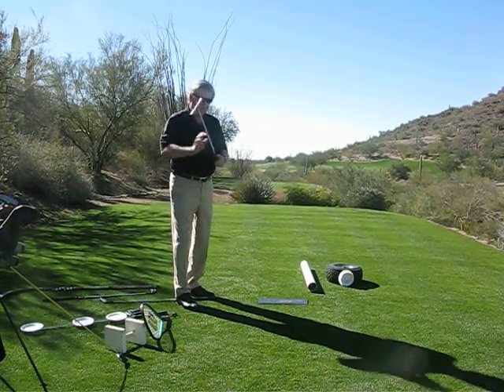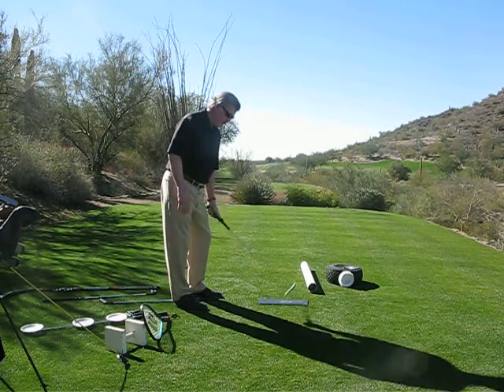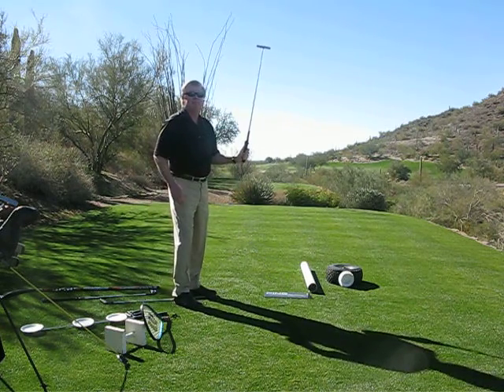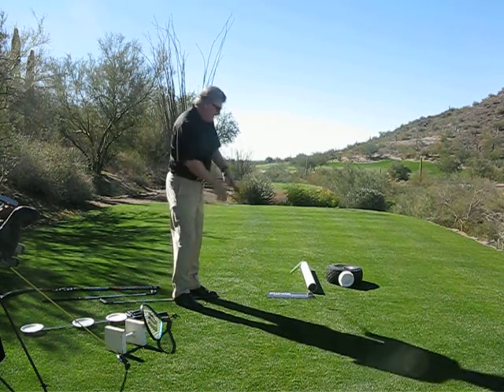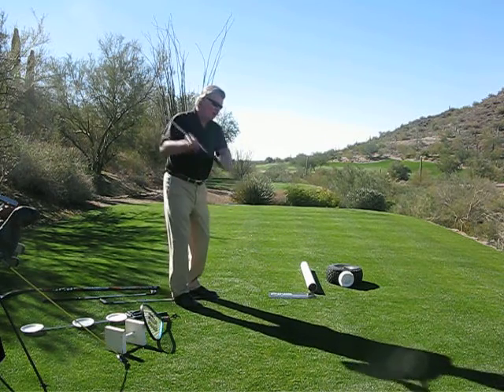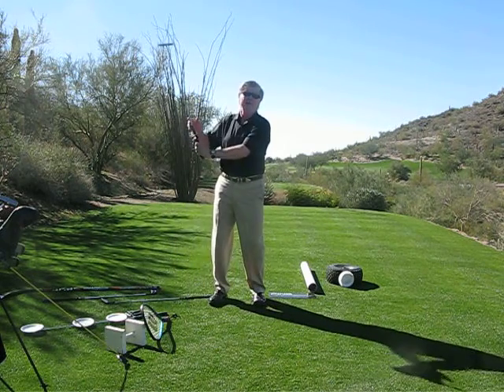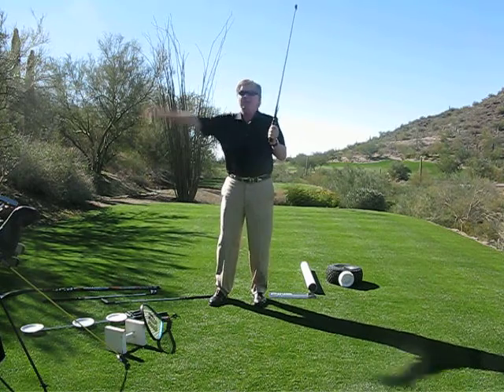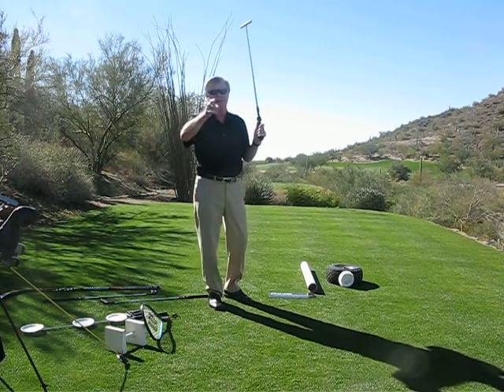Make the club head light in the back swing-JohnDahlGolf-com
John Dahl discusses leverage and getting the club head light in the back swing.